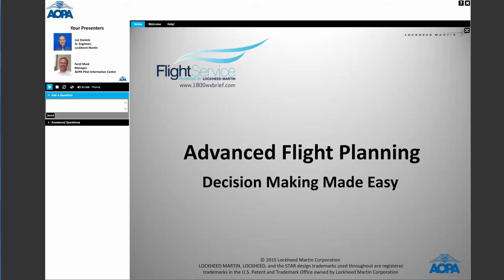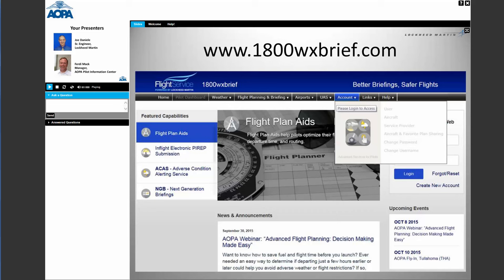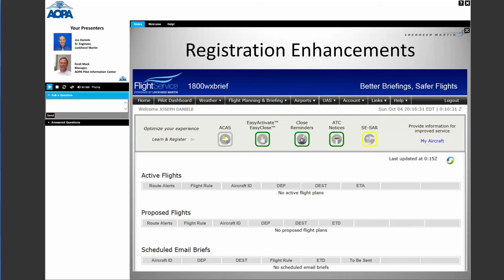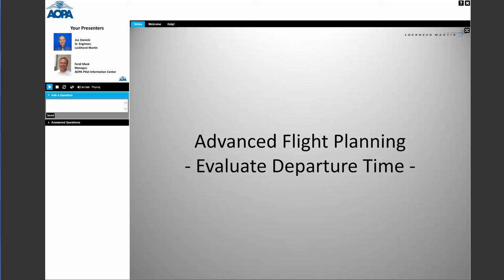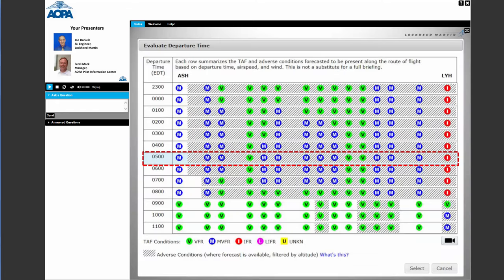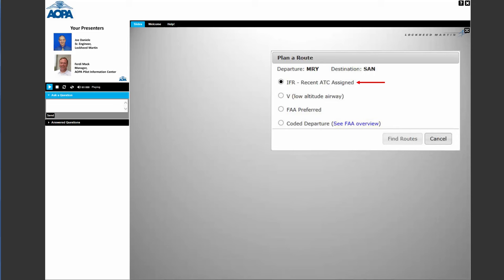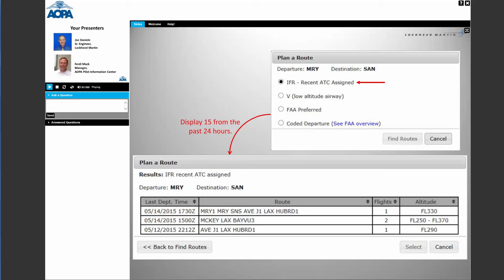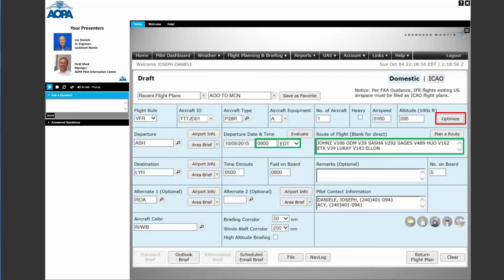AOPA Hosted Webinar: Flight Planning - “Advanced Flight Planning: Decision Making Made Easy"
(1080HD for best viewing) Replay of October 8th LIVE AOPA hosted event This User Training Webcast focused on Recent Website Enhancements, Evaluate Departure Time, Plan a Route, Optimize Altitude, Navigation Log.